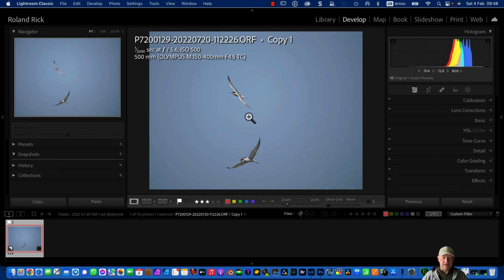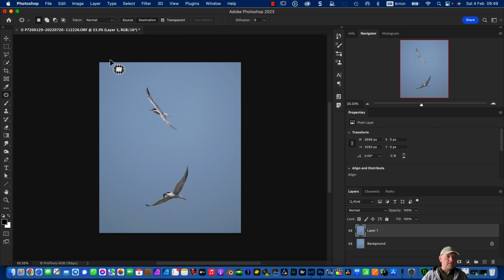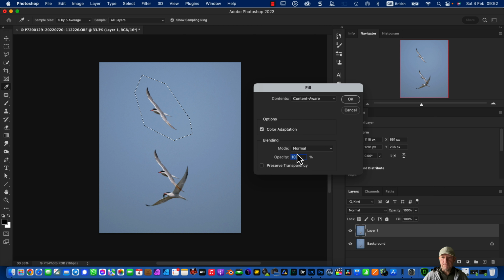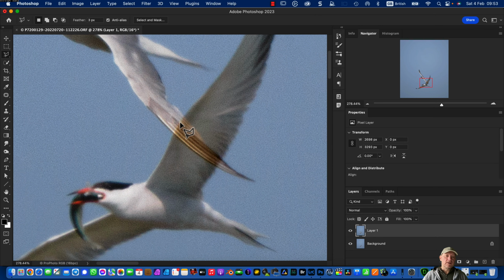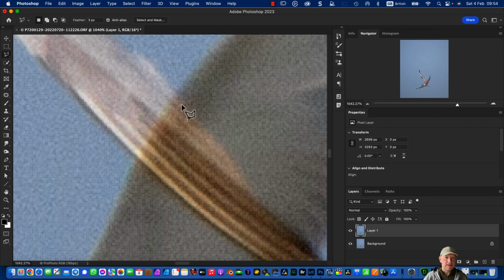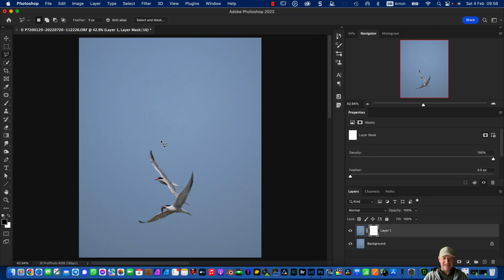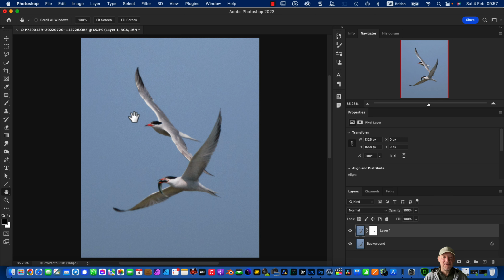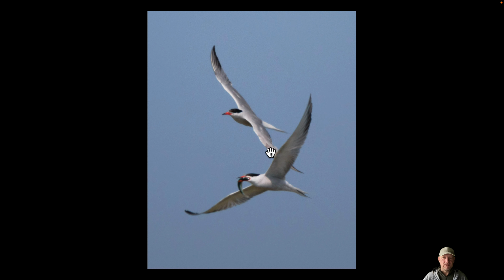How to use of the Patch Tool of Photoshop - Beginners Tutorial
Beginners Tutorial: Practical usage of the Patch Tool in Photoshop. Sample image included.

Beginners Tutorial: Practical usage of the Patch Tool in Photoshop.

Table of Contents:

00:19 - Blurry
00:29 - Pre Crop in Lightroom
00:53 - Edit in Photoshop
01:00 - Camtasia 2022 issue
01:43 - How to patch
02:13 - What&apos;s goint on
02:33 - Remove upper bird
03:28 - Deselecting
04:00 - Remove blended Wing
04:51 - Sticking to Lasso tool
05:01 - Keep the Spacebar pressed
05:09 - Zoom to Pixel Level
06:52 - Press D for default colours
07:02 - Click Option + Mask
07:33 - Final Crop
08:40 - Flattening the image
09:32 - Camtrasia is messing again
10:24 - Al about food and sex